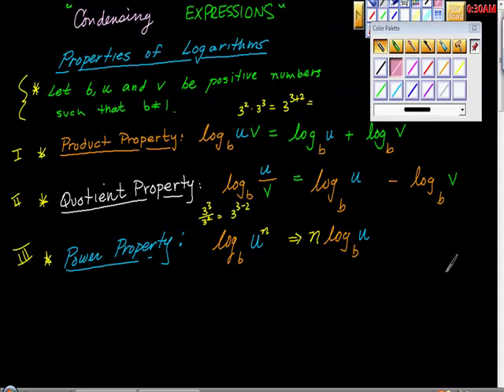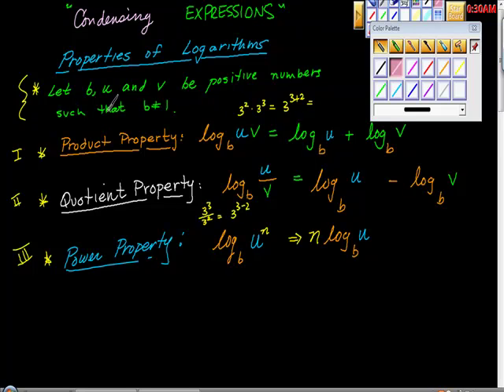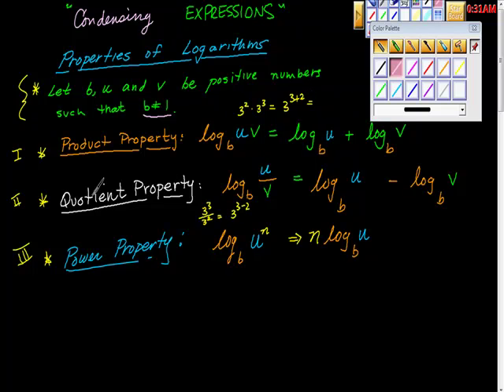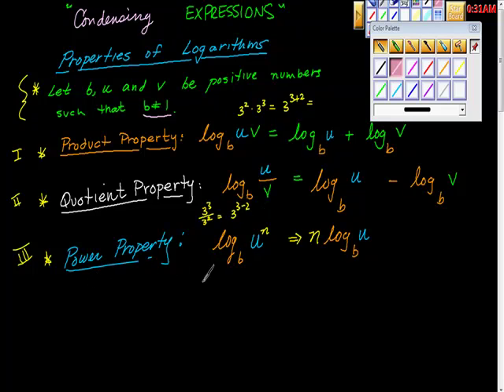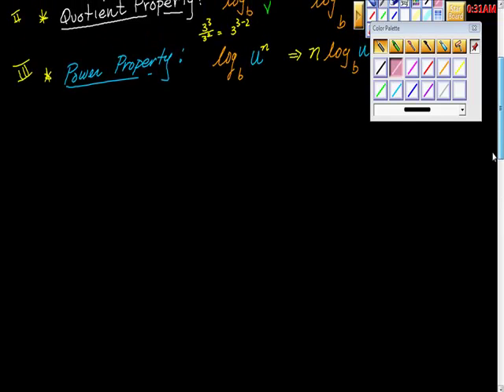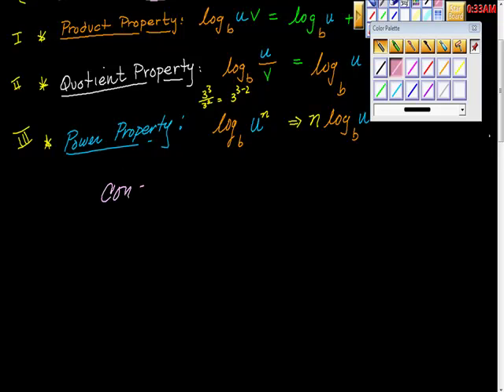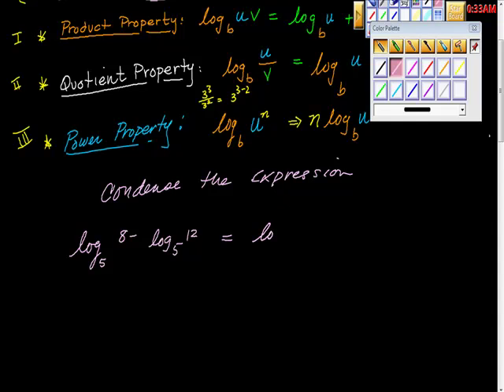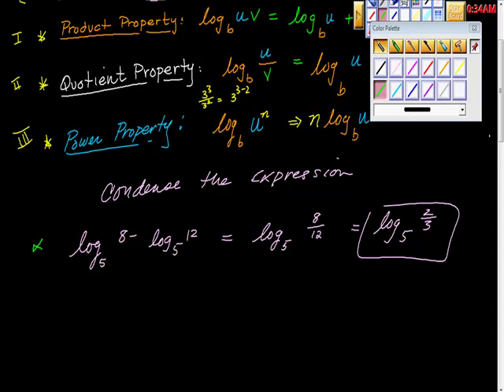How to Condense Logarithmic Expressions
How to condense logarithmic expressions using the rules of logs, The expression is put into a single log form